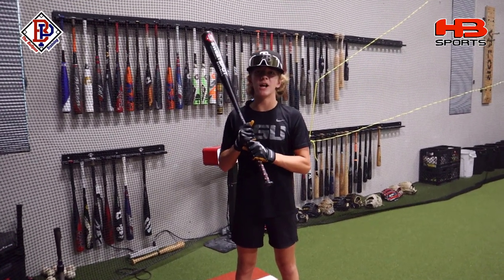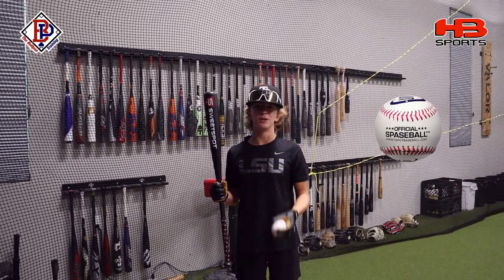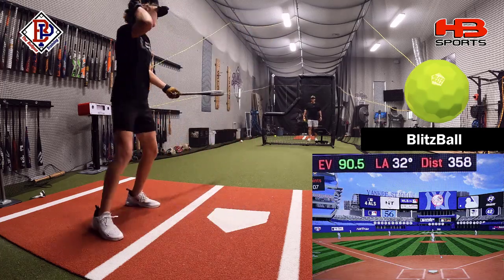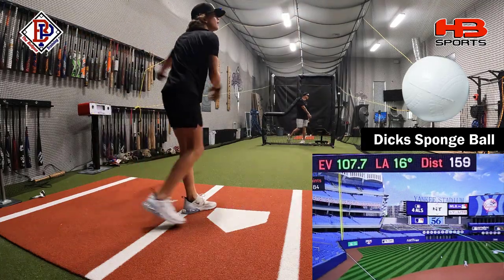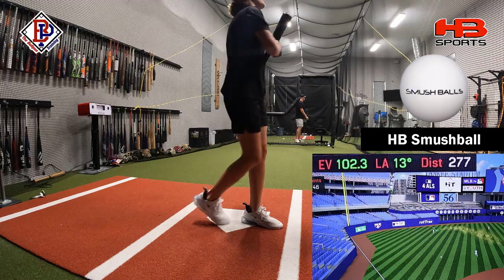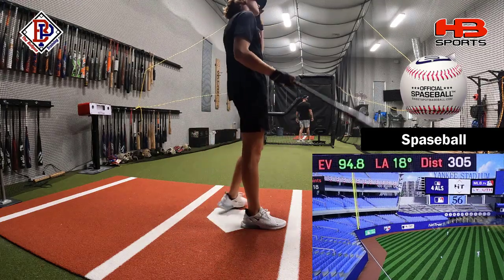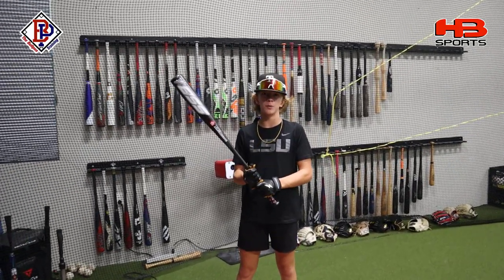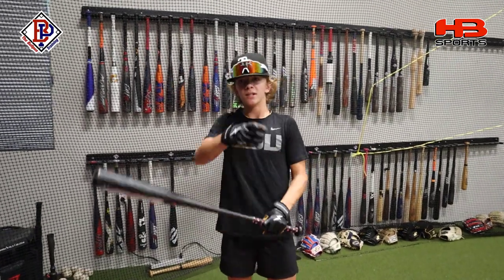Awesome HitTrax Exit Velo Challenge with SweetSpot Bat | Wiffleball Blitzball Smushball Spaseball